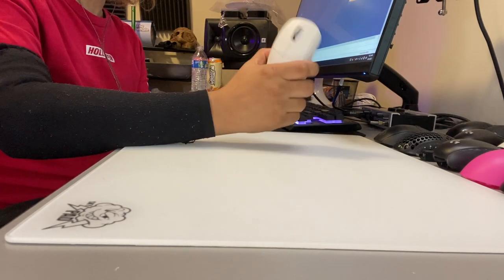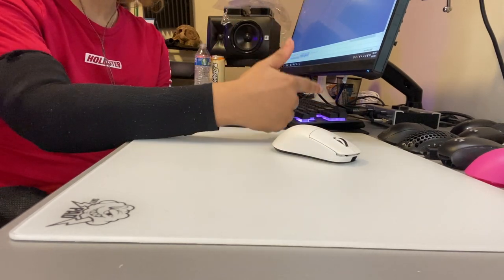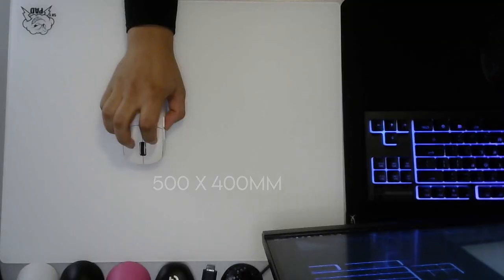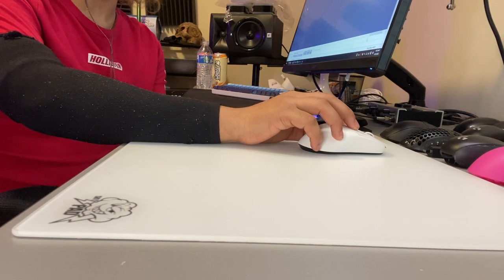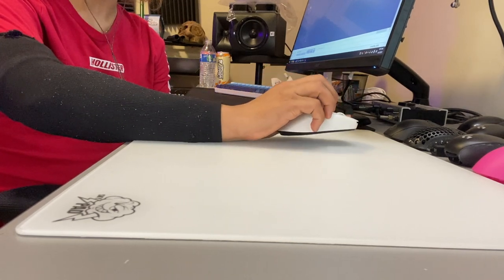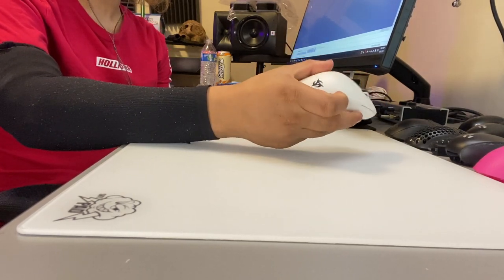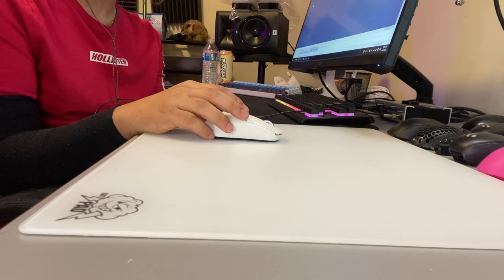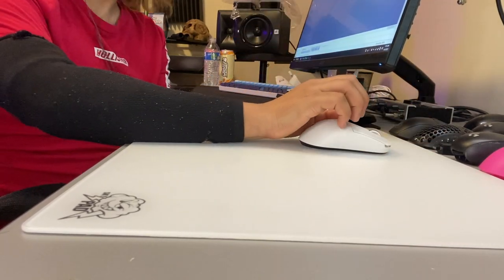New Endgame? | SkyPAD 3.0 Review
Mousepads in video : SkyPAD 3.0 XL
Mouse in video: Ninjutso Sora

SkyPAD 3.0 XL (Amazon)